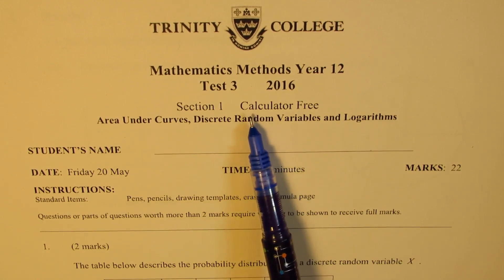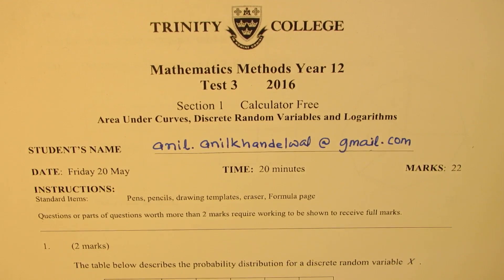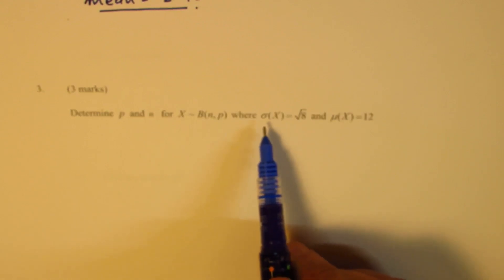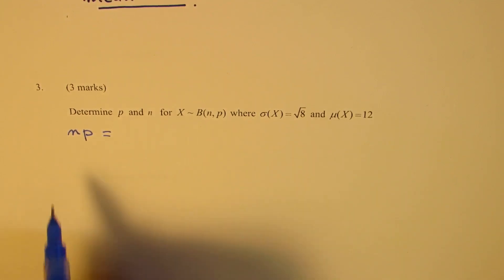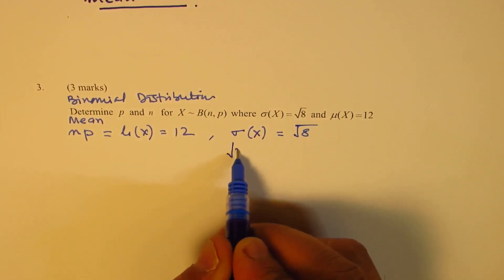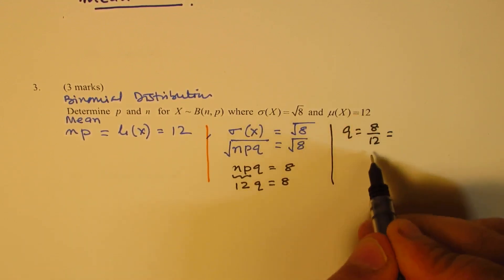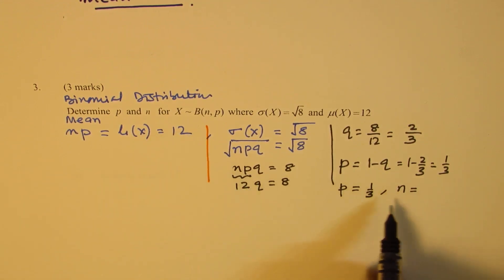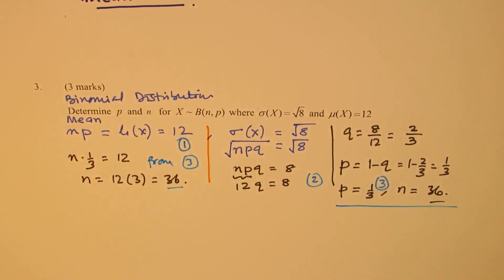Binomial Distribution Relating Mean Variance and Standard Deviation Trinity College Sample Test 2016